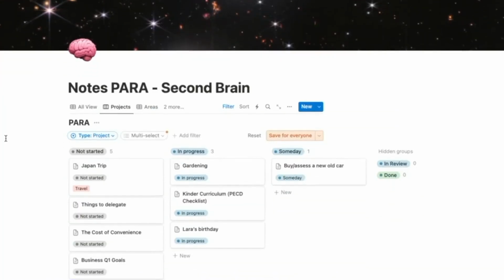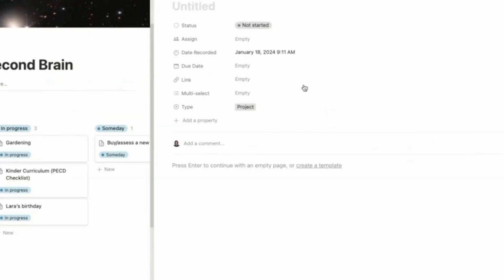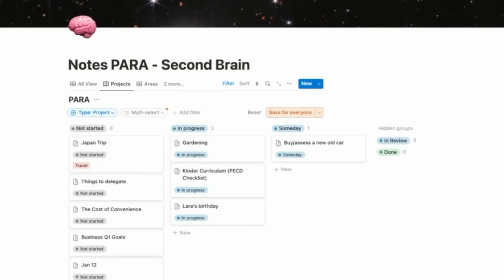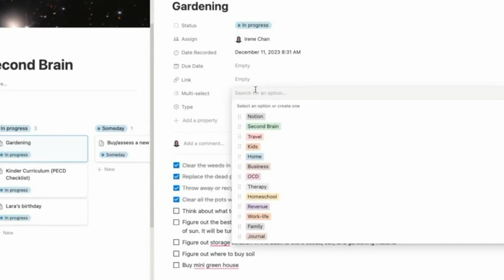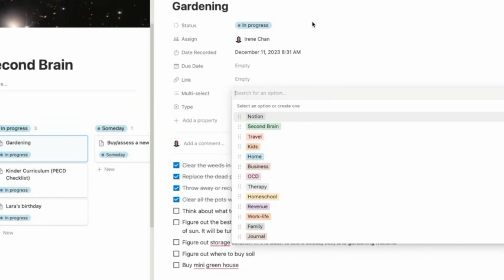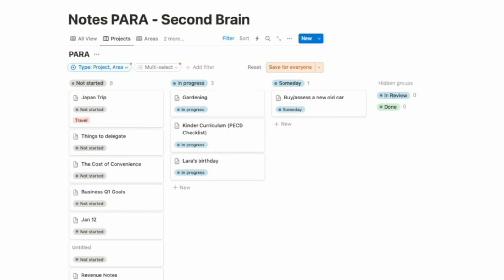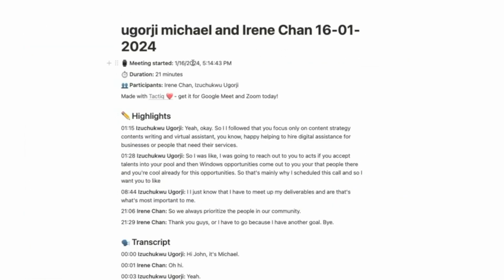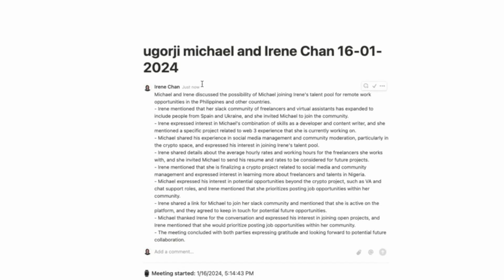How to Build a Second Brain (with Notion)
Drowning in information and want a better and less stressful way to manage them? Learn how to build a second brain!

⏰TIMESTAMPS
0:00 - 0:29 - Introduction
0:30 -0:45 What is a second brain?
0:46 - 1:40 PARA Method
1:41 - 3:45 How to Build a Second Brain with Notion
3:46 - 5:04 How to Add Your Meeting Notes on Your Second Brain

Good luck!

Tactiq Team